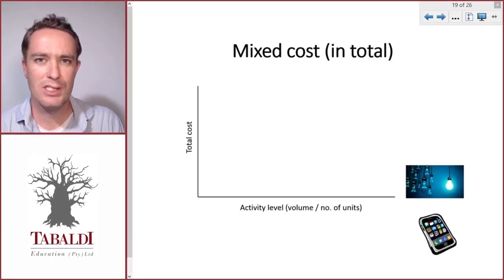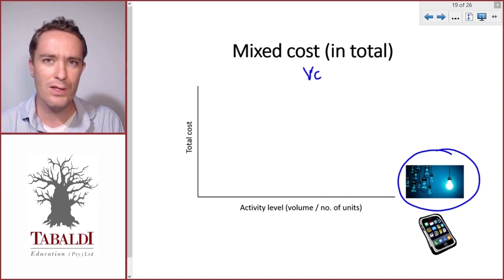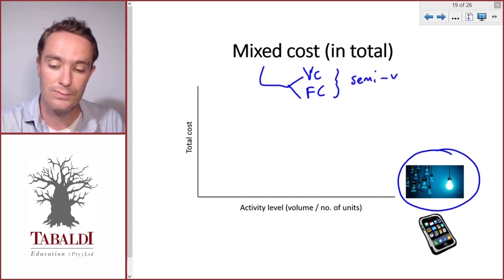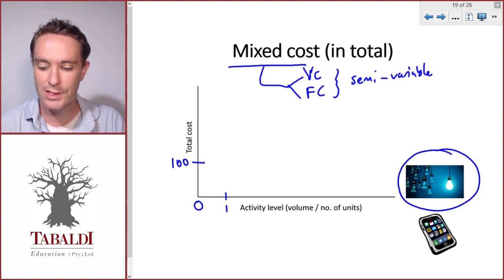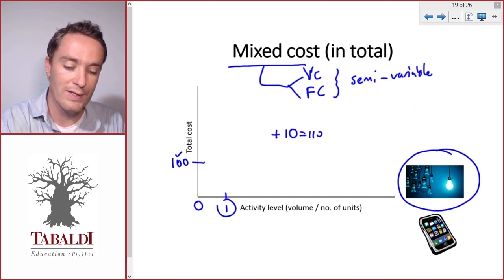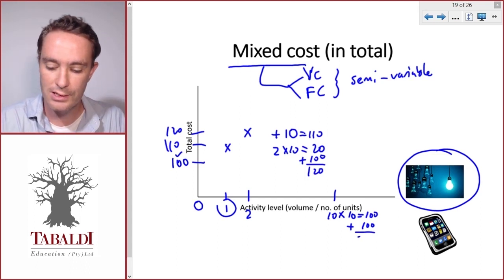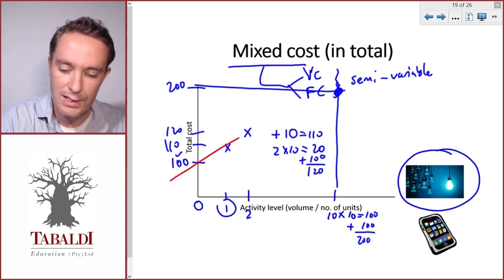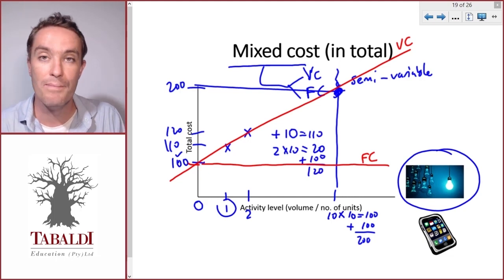Cost Behaviour PART 4: Mixed Costs (9 of 10) | LU2: Cost Concepts and Classification (MAC2601)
UNISA MAC2601 Learning Unit 2: Cost Concepts and Classification - Lecture 9

In this video we discuss mixed costs. These are costs that are made up of a variable and a fixed component. This is part of cost classification by cost behaviour.